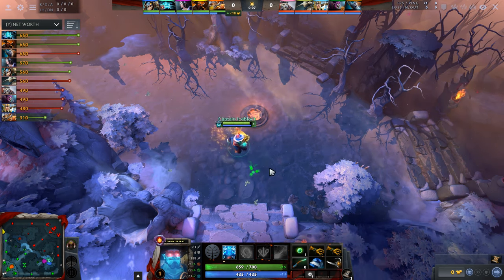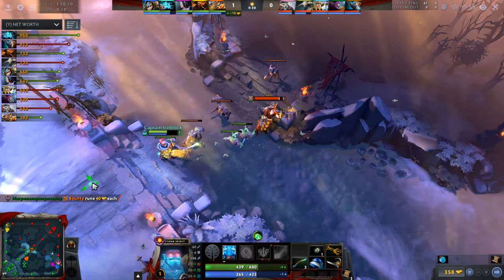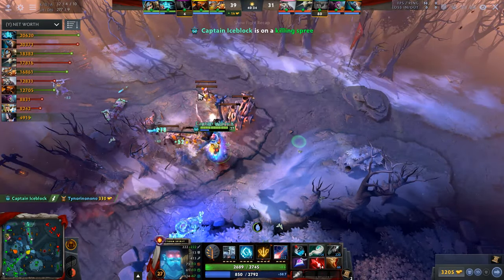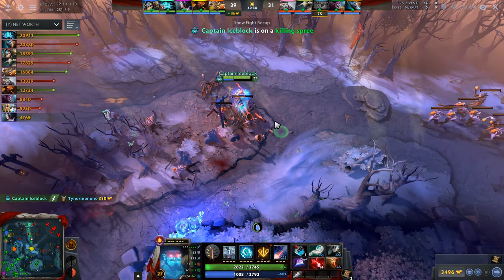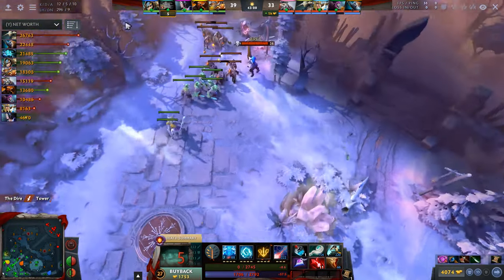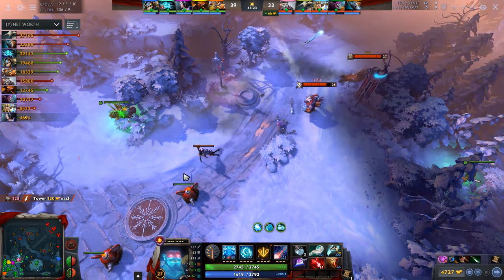Storm Spirit in 7.23 - What Changed? | A Patch Guide | Dota 2 Analysis